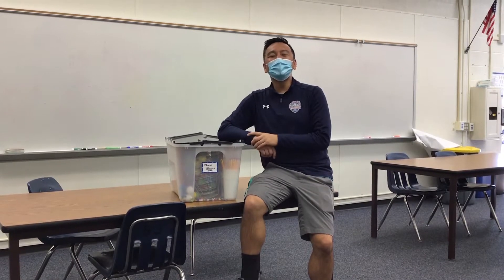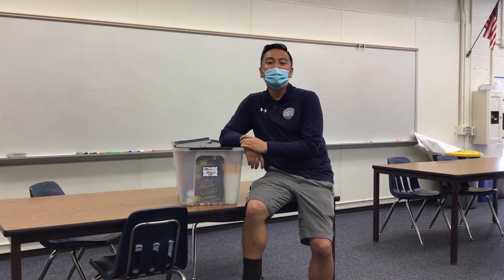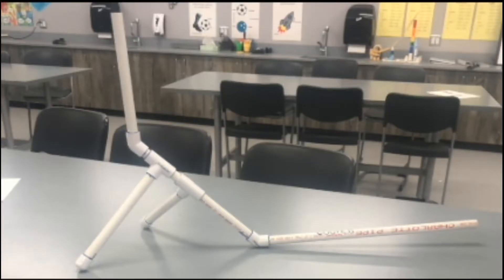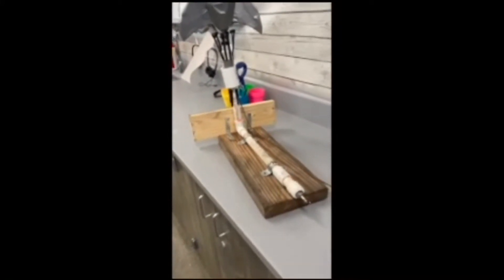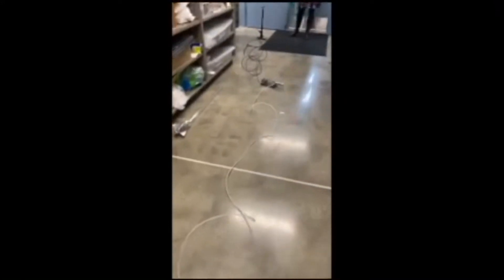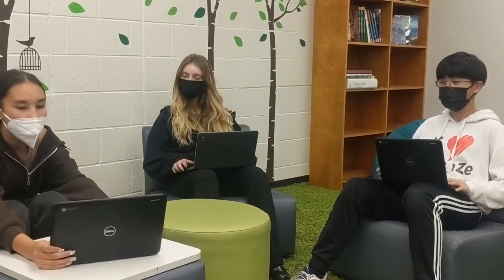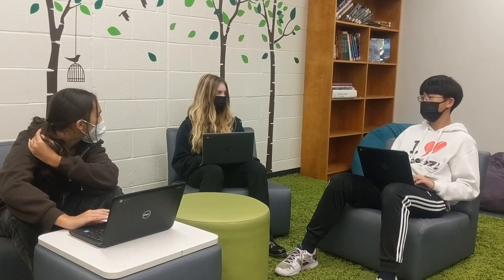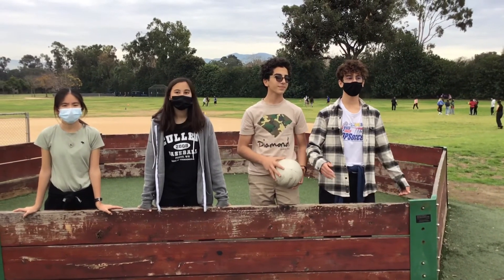Rancho San Joaquin Middle School - 2022 Innovative Grants Program Video